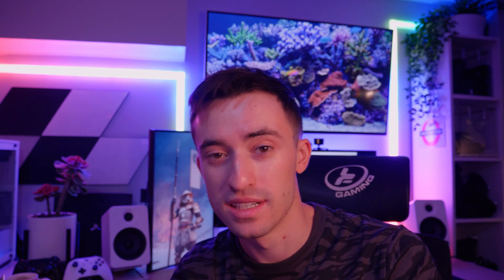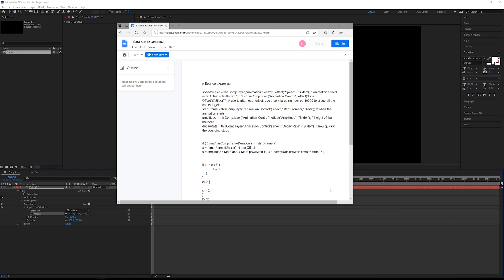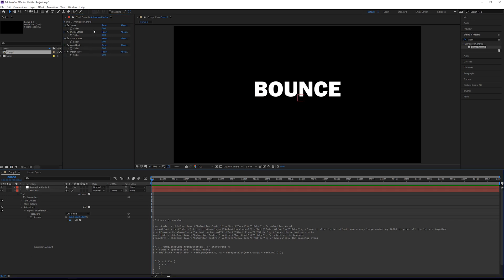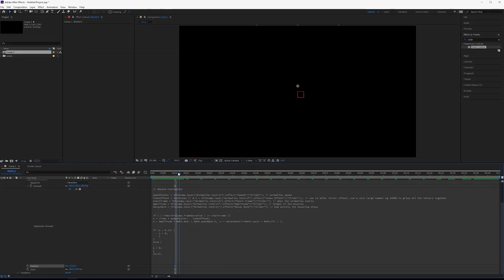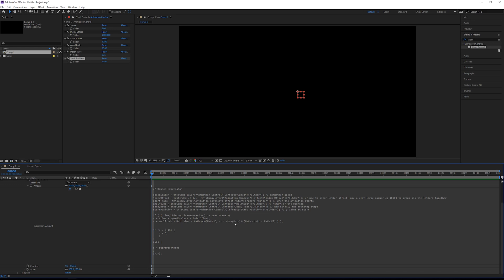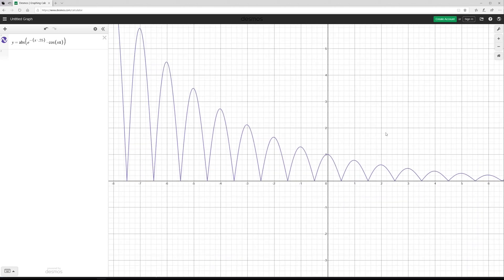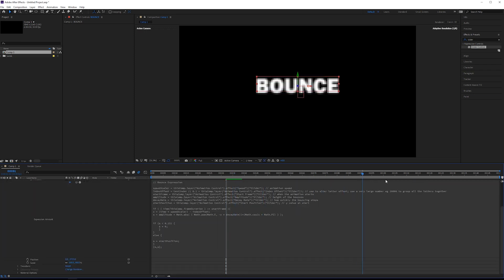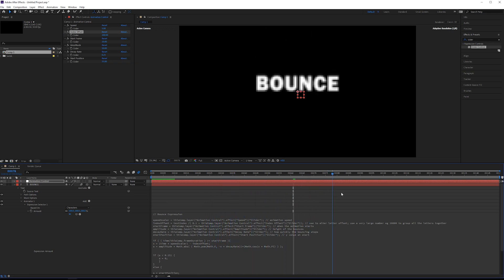Automate Bouncing Text in the Expression Selector with After Effects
Use an easy expression with slider controls to automate bouncing text.